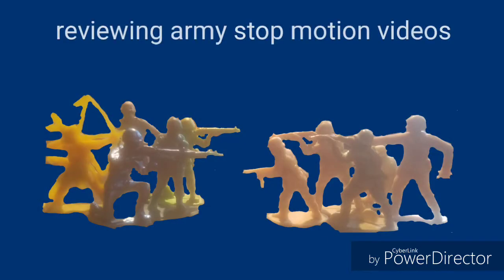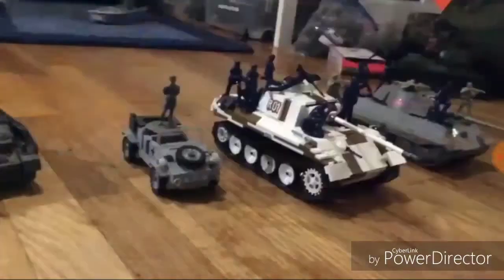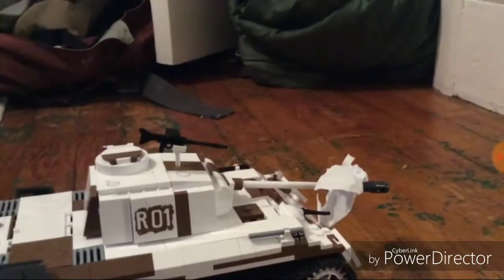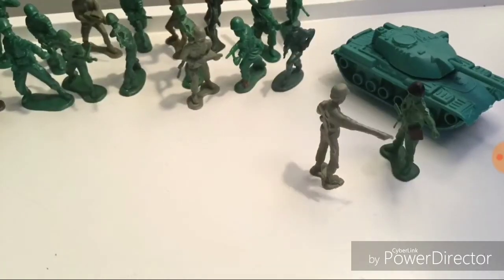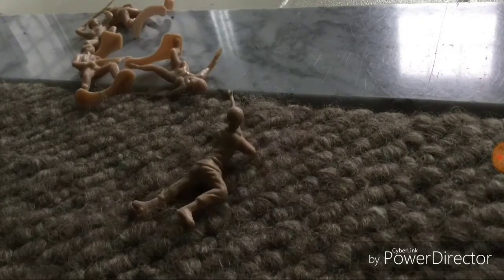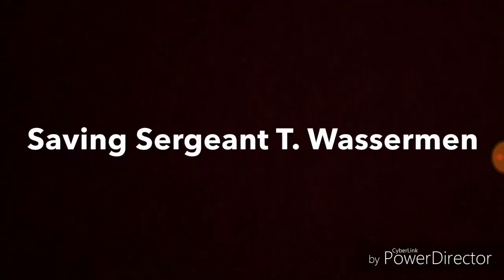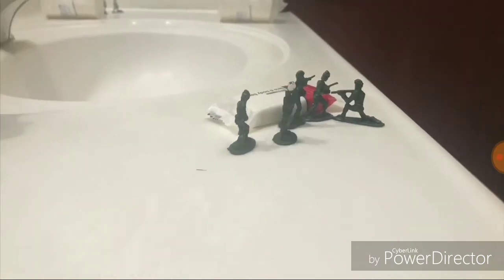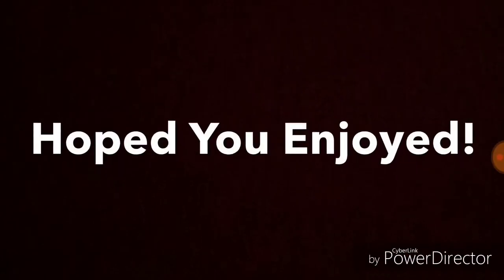Army men stop motion "contest" video review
Hello my fellow ice wolves it's your pack leader ice wolf 5 here with another video in this video I'm taking the videos from the stop motion contest and reviewing them sense I only technically had to they couldn't do the original stop motion contest instead I am now giving feedback on the videos that was sent to me or ones that I fought where in the stop motion contest hope you enjoy the links will be in the description to these young stop motion animators channels

Sorry if they arnt spelled like you guys have them